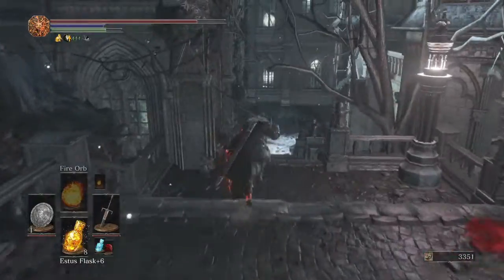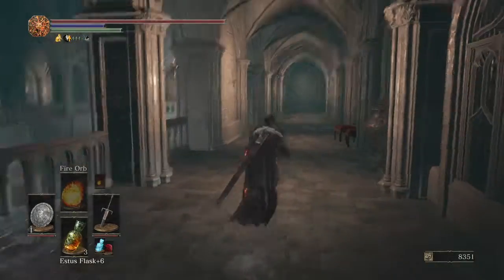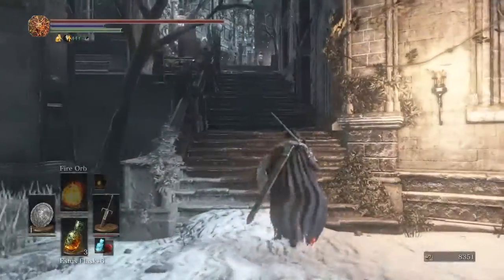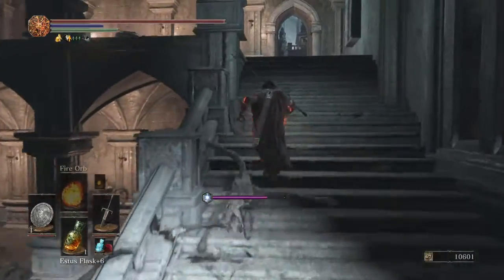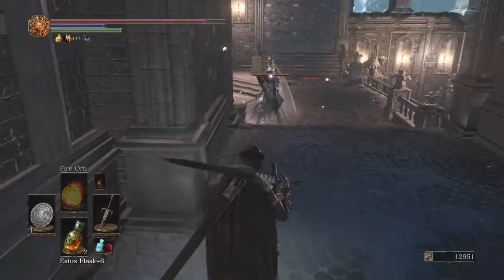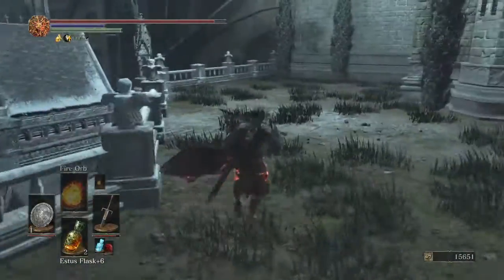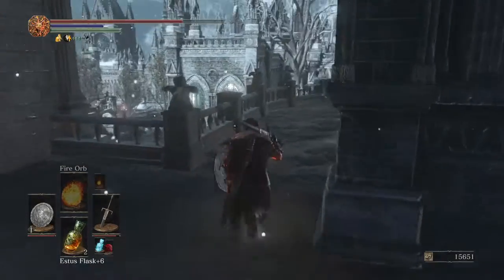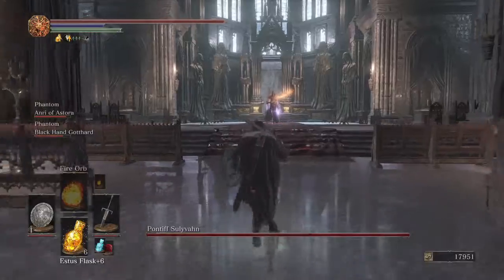Lets play Dark Souls 3 Part 27 Pontiff Sulyvahn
DARK SOULS III